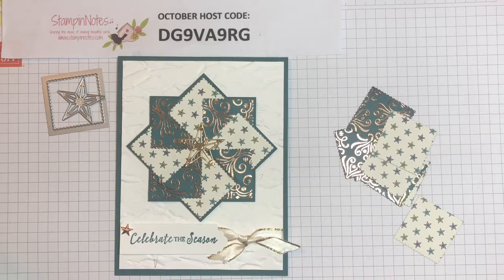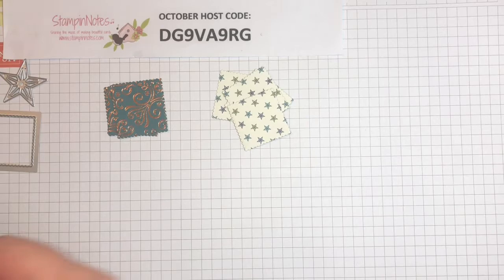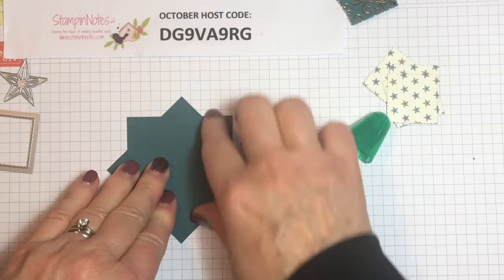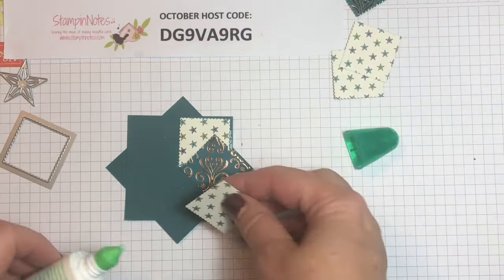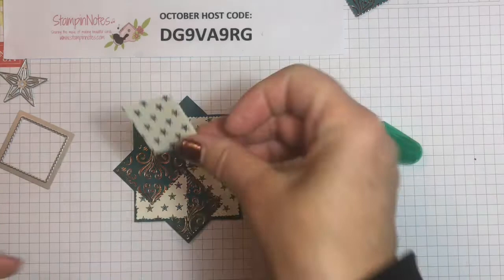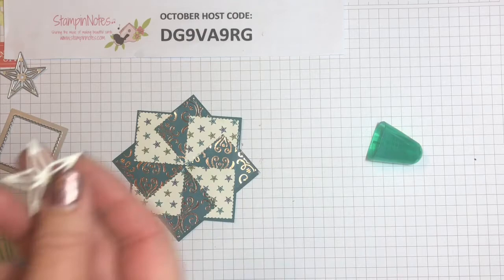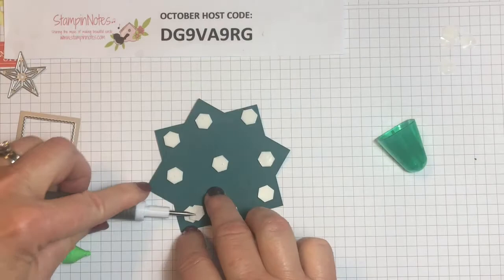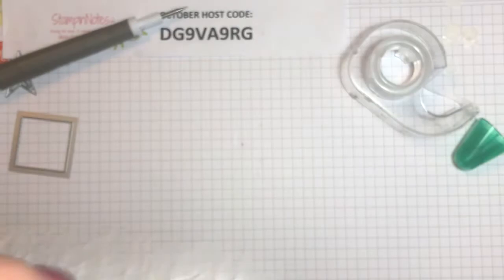A Pinwheel Quilt Card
I love to quilt, and I love it that I can make a quilt pattern card! This is a beautiful pattern that's easy to make, and you can make it too!  Although I've made a Christmas card, you can make this card for any occasion.  It's a good way to use up scrap pieces of paper.
Here's what you need for this card:
Paper: Brightly Gleaming DSP (#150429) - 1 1/4" squares (4 each of 2 different patterns)
Pretty Peacock card stock (#150880) - card base is 11 x 4 1/4".  Also need two 2 5/8" squares.
Whisper White card stock (#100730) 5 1/4 x 4"
Tools: Layering Squares Dies (#151772)
Stitched Stars Dies (#150653)
Lovely Labels Pick a Punch (#152883)
Old World Paper 3D Embossing Folder (#153200)
Dimensionals (#104430)
Foam Adhesive Strips (#141825)
Multipurpose Liquid Glue (#110755)
Adhesive Sheets (#152334)
Take Your Pick Tool (#144107)
Ink: Pretty Peacock (#150083)
Embellishments: Star Designer Elements (#150430)
Gold Metallic Edge Ribbon (#144146)
Stamp Set: Itty Bitty Christmas (#150513)

Verna